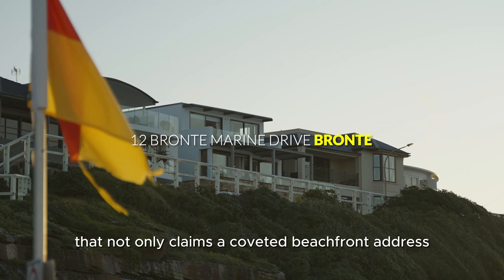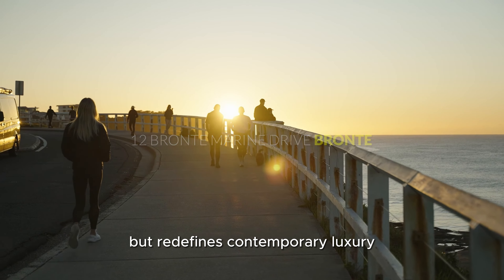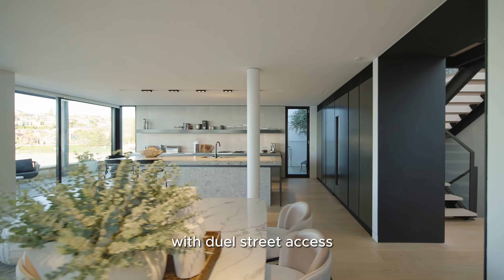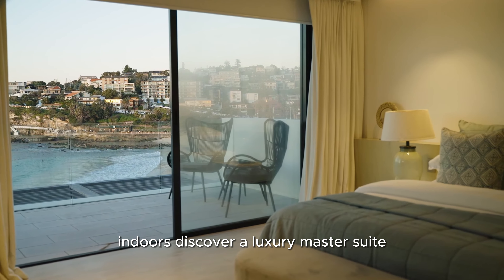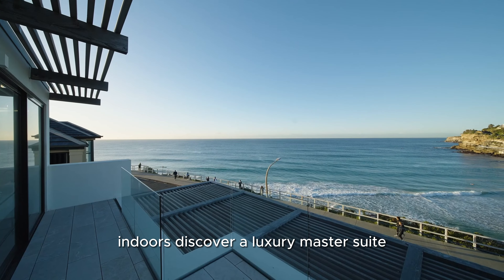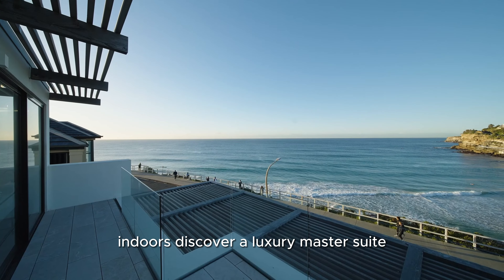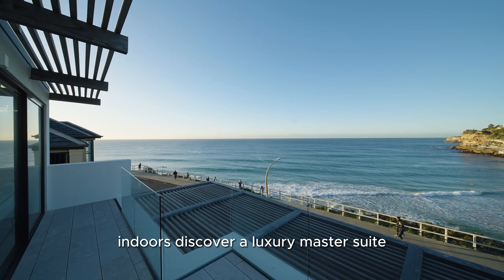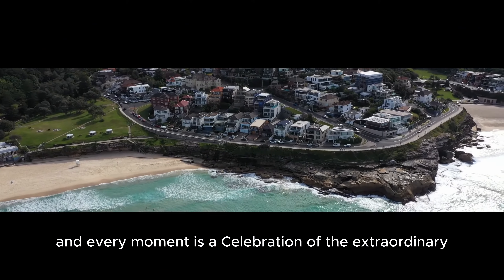Inside this Sydney Mansion with THE MOST EXPENSIVE views in the Eastern Suburbs | Bronte, NSW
Take a house tour inside this luxury Sydney mansion on Bronte Beach in the Eastern Suburbs, the most expensive area in Sydney.

Spanning three expansive levels with a 14-meter frontage to the beach, this residence is a masterpiece of design and comfort. No detail has been overlooked in the pursuit of luxury, and with dual street access, it stands as a testament to architectural excellence.

Music Credit - "Rise Above" by Scott Buckley